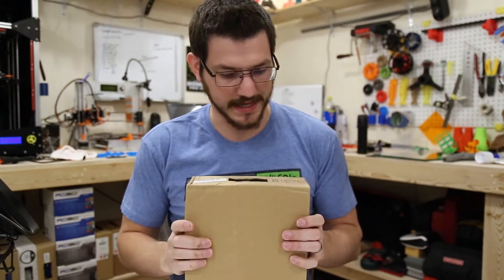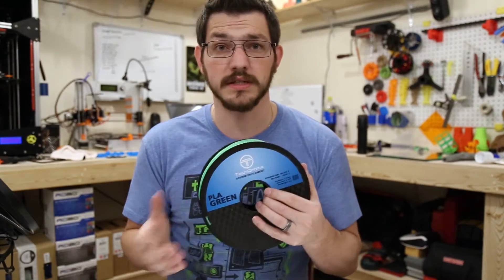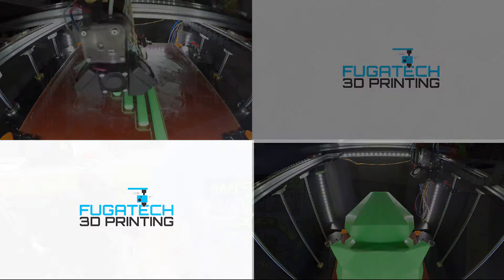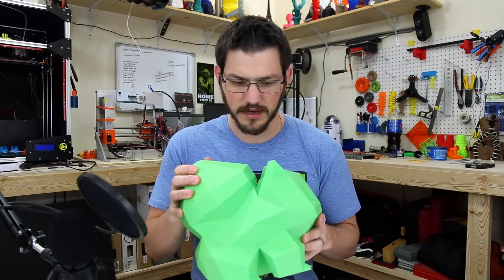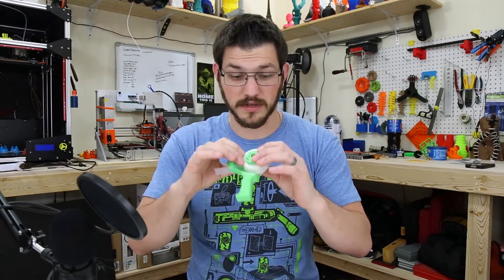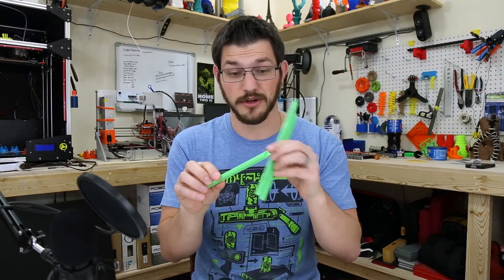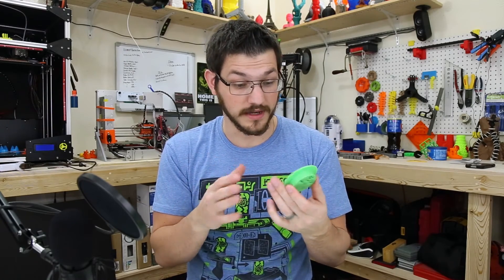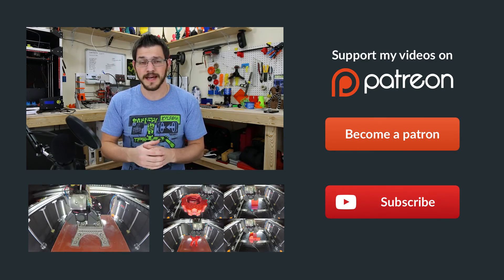TechOrbits Green PLA Review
I purchased this TechOrbits PLA on Amazon for $13. I've been wanting to try 1 cheap filament per month and there are a TON of them out there. My expectations were low but I was pleasantly surprised.

TechOrbits no longer sell this filament on Amazon but it seems to still be available on their own